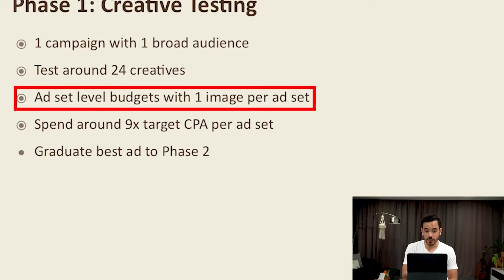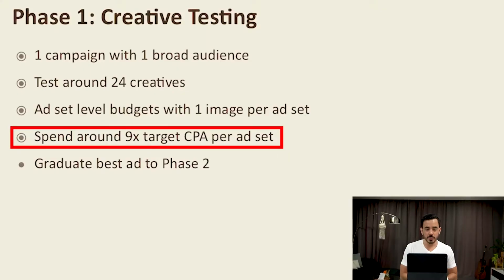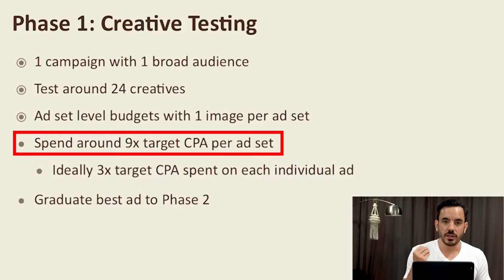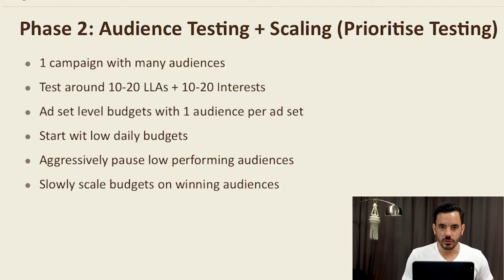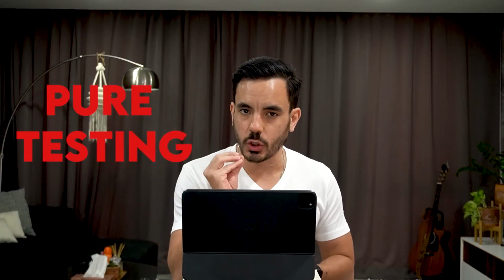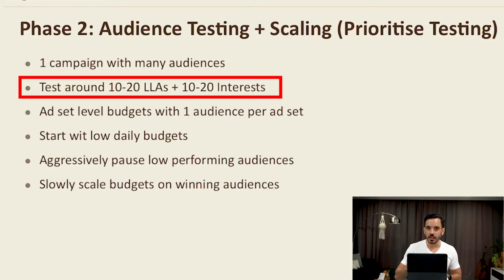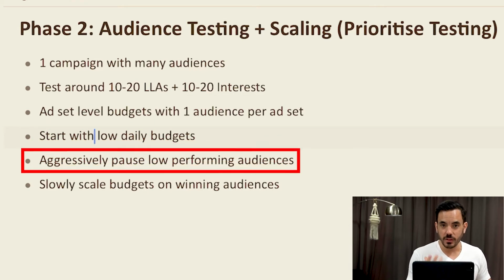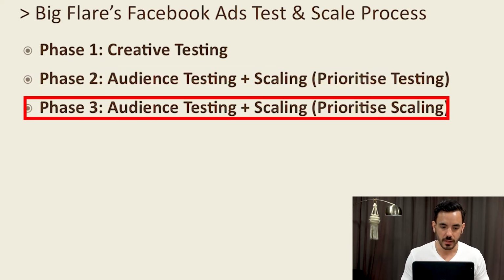My Ecommerce Facebook Ads Test & Scale Process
If you are struggling to scale your Facebook Ads, you are probably in need of a good process. And that’s exactly what we have in this video, it’s the exact process we use at my PPC agency Big Flare to scale our clients’ Ecommerce FB ads.
Check out the video to learn my 3 phase process. I’ll give you guidelines on how many creative to test, how long to test them for, what audiences to test, and then how to ensure you are always testing for that new winner creative.

🕑 Timestamps:
0:00 Introduction
1:46 Creative Testing
6:09 Audience Testing + Scaling (Prioritise Testing)
8:29 Audience Testing + Scaling (Prioritise Scaling)
10:33 Summary & Conclusion